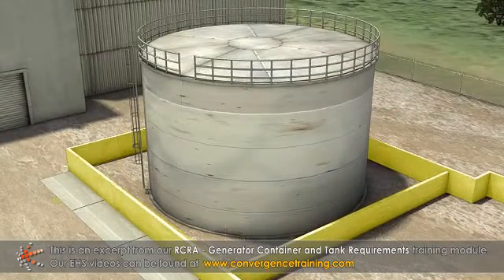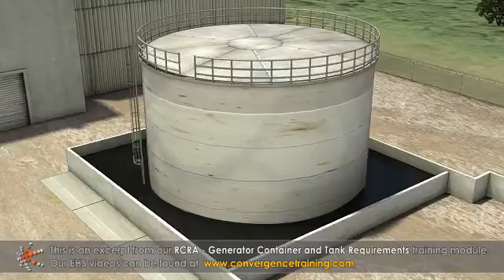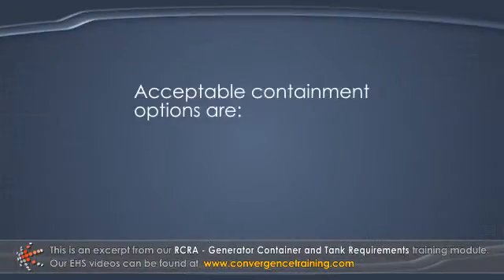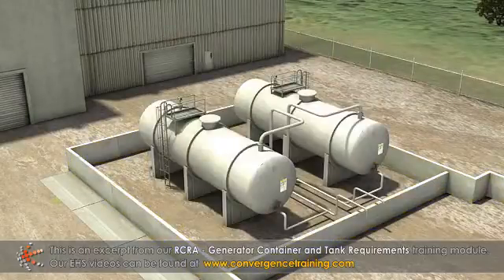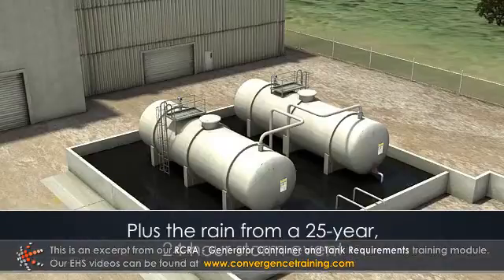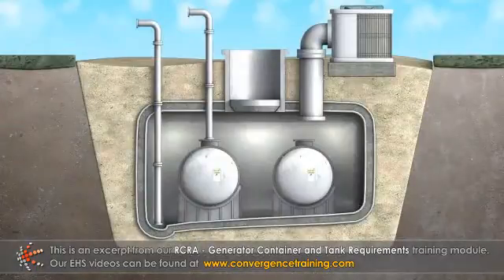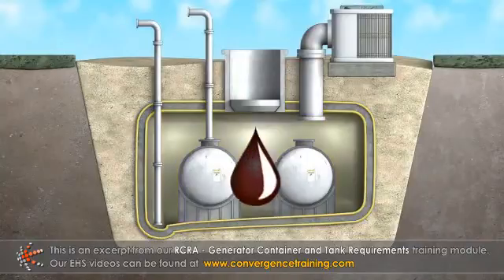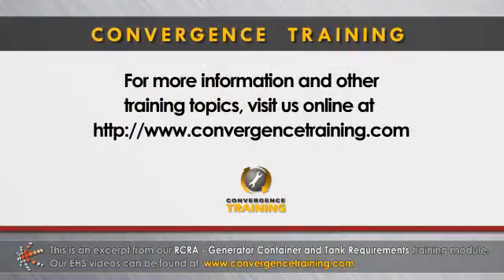RCRA - Generator Container and Tank Requirements Training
to view the full video and purchase access to our other Health & Safety courses.

The Resource Conservation and Recovery Act (RCRA) was passed by congress in 1976 to manage hazardous wastes. RCRA regulations apply to any company that generates, transports, treats, stores, or disposes of hazardous waste. Generators (anyone that generates a hazardous waste) represent the first step in the management of hazardous waste. This course covers the classifications of generators and their regulatory requirements, waste minimization, container management requirements, hazardous waste tanks, and air emission standards and controls.